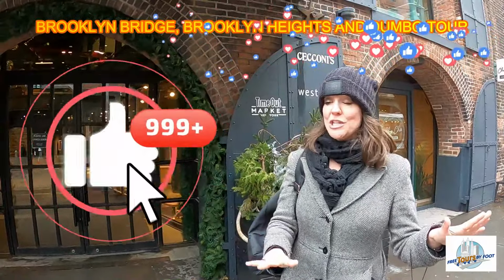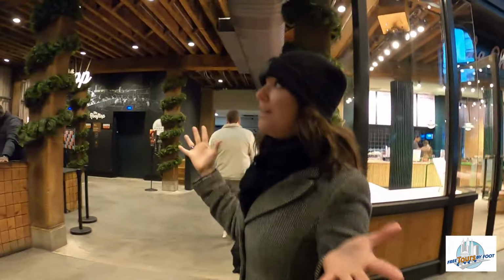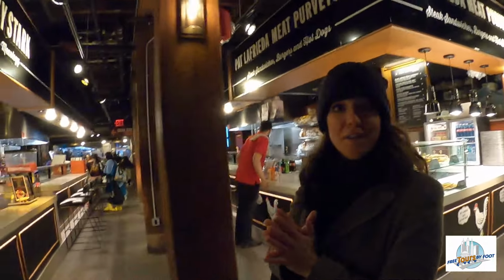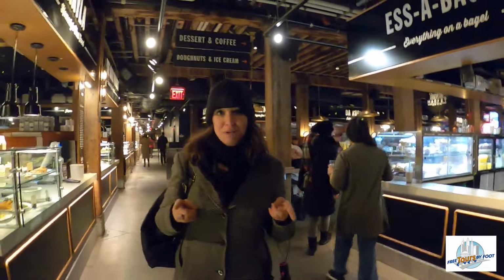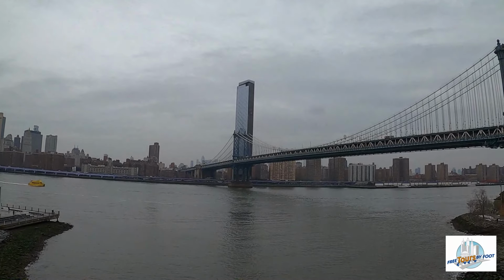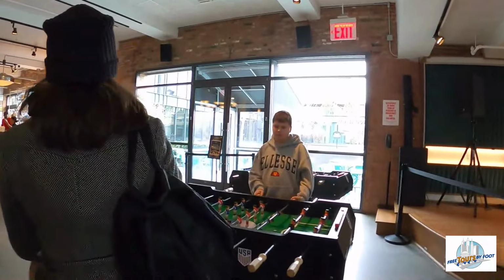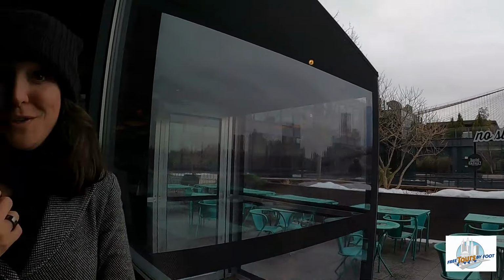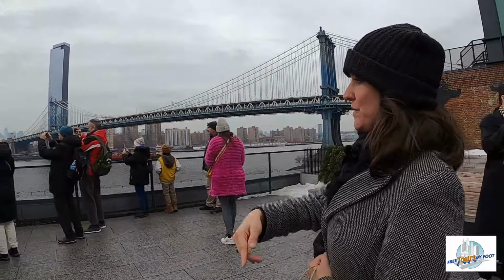Time Out Market (plus rooftop view!!)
This video is about what there is to see and do at Time Out Market in DUMBO, Brooklyn.

Be sure to read about our Brooklyn Bridge, Brooklyn Heights and DUMBO tour

Read our companion post on what else there is to do in DUMBO

This is just one in a series of video walking tours of New York City (and other cities).

VISITING NEW YORK CITY? Join us for a guided walk or look for our travel tips for NYC to help plan your trip. Find out more

and our NYC Travel Tips and Hacks Facebook Group

Guide: Katherine Weatherford
Videographer and Editor: Lori Pickhardt